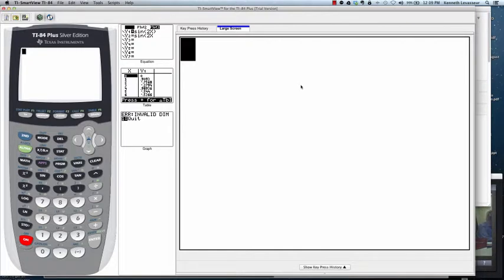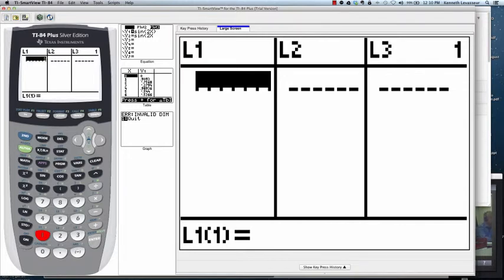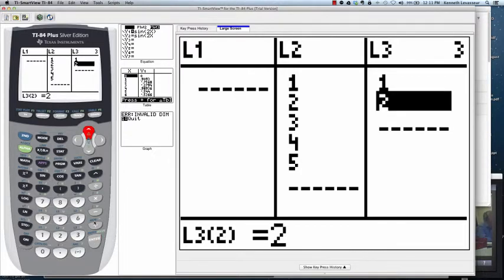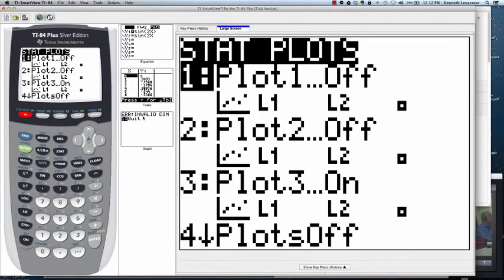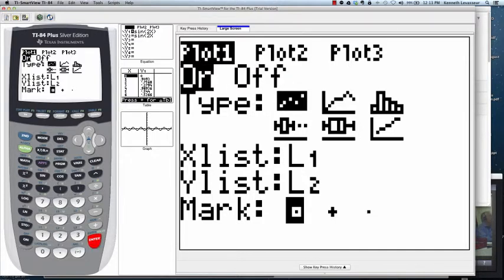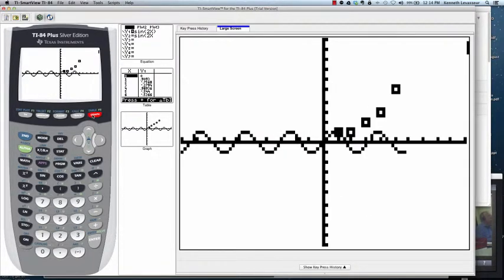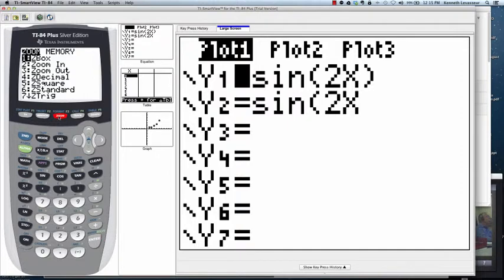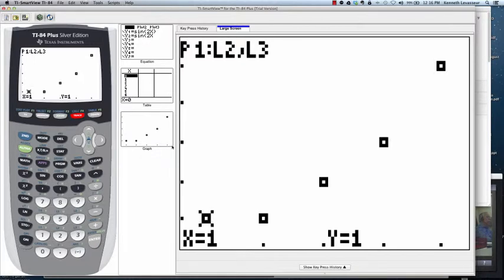Stat Plots with the TI 84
Basic stat plots